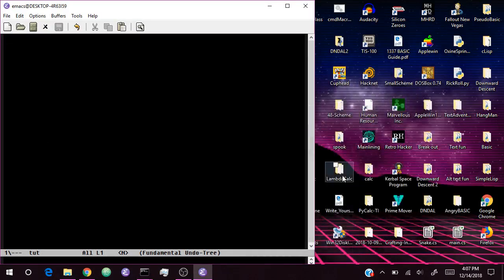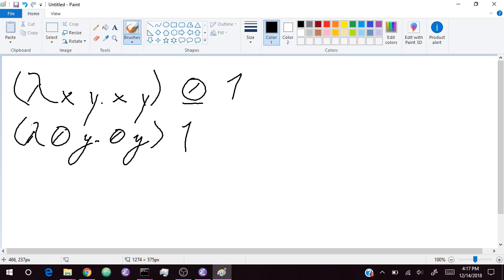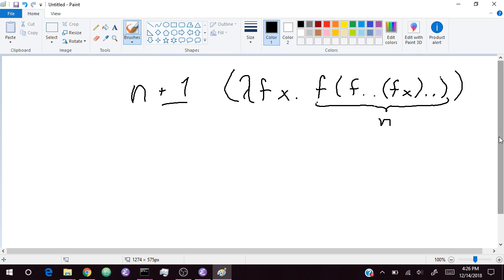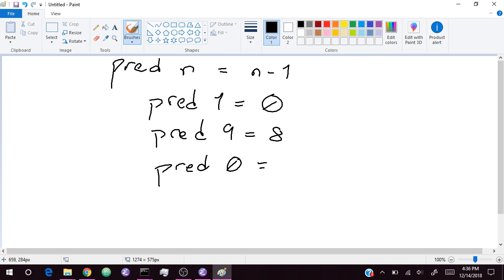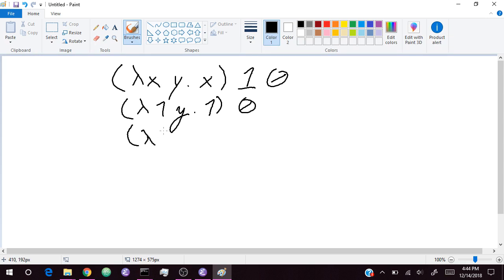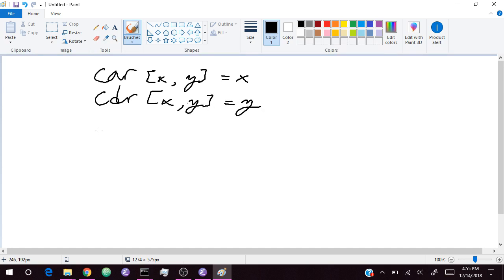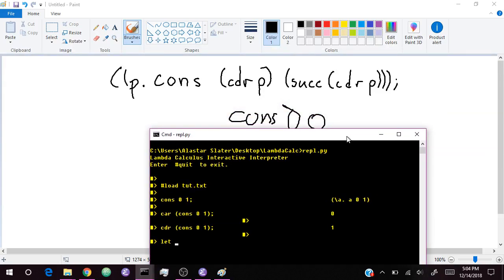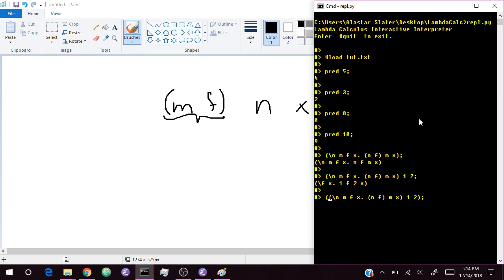Making a usable language from Lambda Calculus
If you want to follow along, you can download the interpreter I wrote myself from github. Hope you enjoy and don't get too confused!